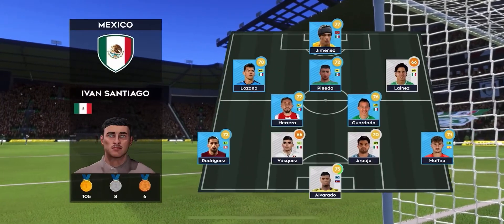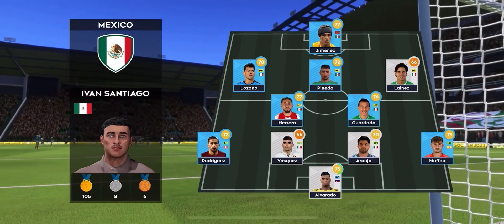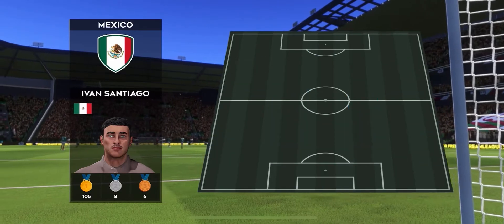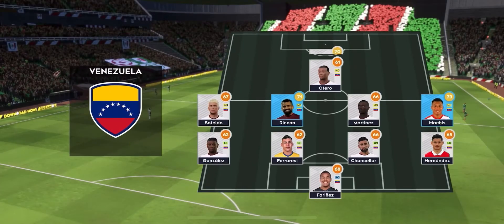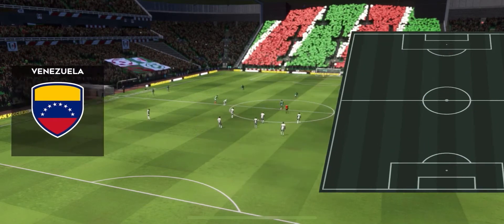Dream League Soccer 2022 Misión Internacional: Mexico vs Venezuela [Temporada 4]